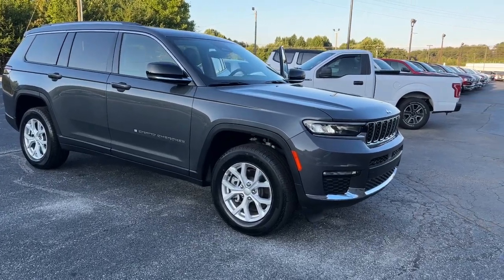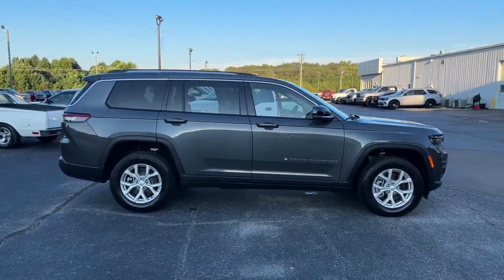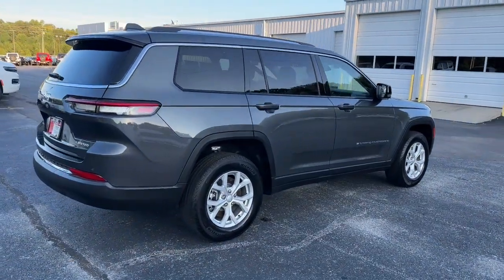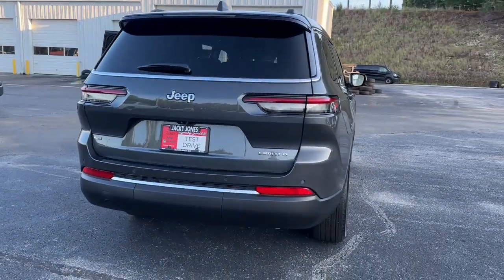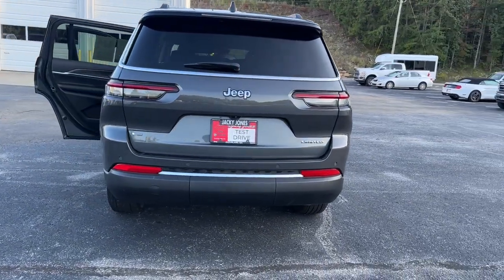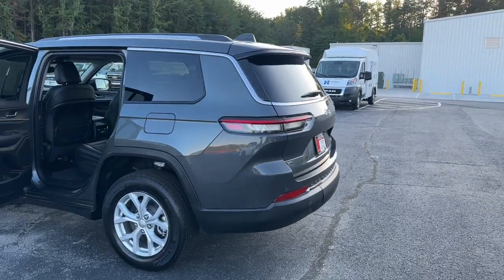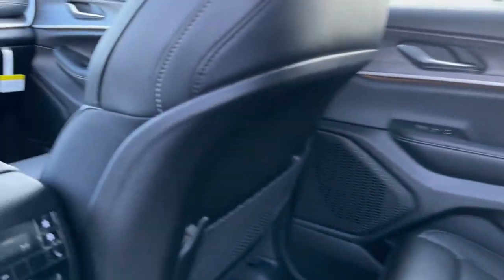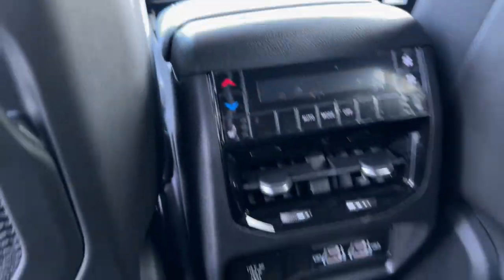2023 Jeep Grand Cherokee L Cleveland, Cumming, Gainesville, Dahlonega, GA 1960PRT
Baltic Gray Metallic Clearcoat Used 2023 Jeep Grand Cherokee L Limited available in Cleveland, Georgia at Jacky Jones CDJR. Servicing the Cumming, Gainesville, and Dahlonega, GA area.

Priced below KBB Fair Purchase Price! Clean CARFAX. Certified. Baltic Gray Metallic Clearcoat 2023 Jeep Grand Cherokee L Limited RWD 8-Speed Automatic 3.6L V6 24V VVT CARFAX ONE OWNER, CERTIFIED, CLEAN CARFAX, LEATHER SEATS, NAVIGATION, PASSED DEALER INSPECTION, POWER SEAT, REMOTE START, BACK UP CAMERA, Grand Cherokee L Limited, 4D Sport Utility, 3.6L V6 24V VVT, 8-Speed Automatic, RWD, Baltic Gray Metallic Clearcoat, Global Black w/Capri Leatherette Seats or Capri Leatherette w/Axis II Seats, Navigation System, Quick Order Package 23E.Jacky Jones Chrysler Dodge Jeep Ram of Cleveland truly has every one of your automotive needs covered. The only question left now is how we can best serve you. Or, stop by and see us in person at 2840 Highway 129 South Cleveland, Georgia today. Odometer is 5321 miles below market average! 19/26 City/Highway MPGCertification Program Details: Type your description here